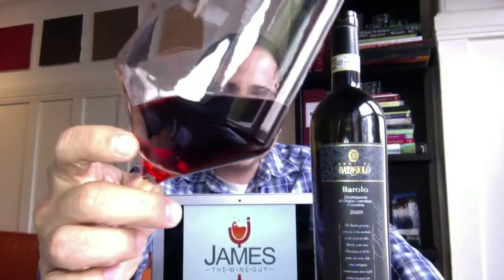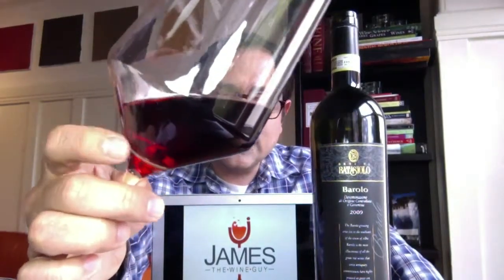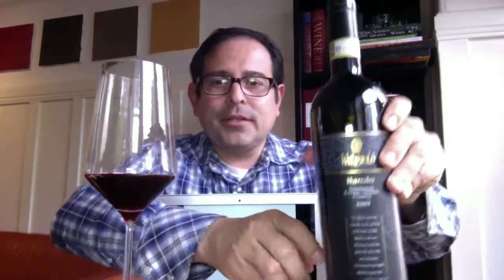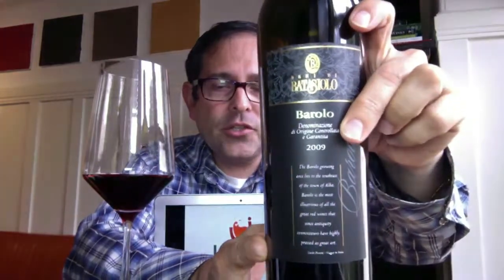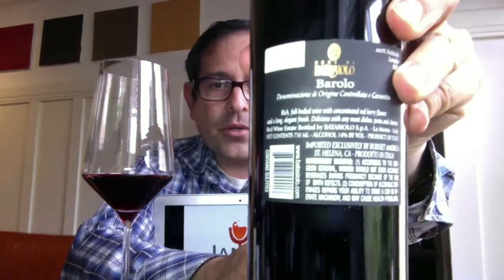Beni di Batasiolo Barolo - '09 -93 Pts James Melendez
Beni di Batasiolo Barolo

Salute,